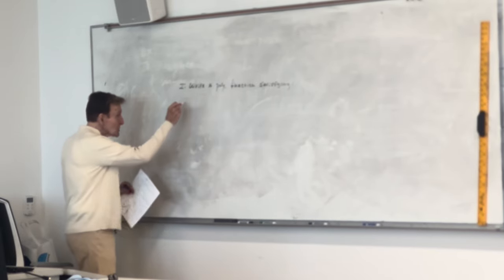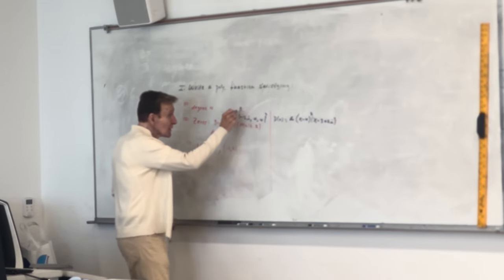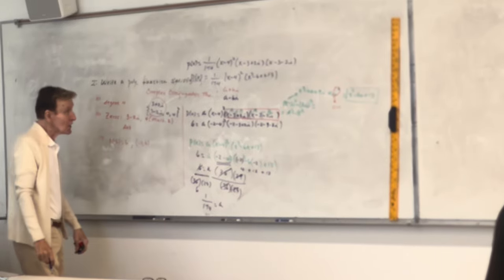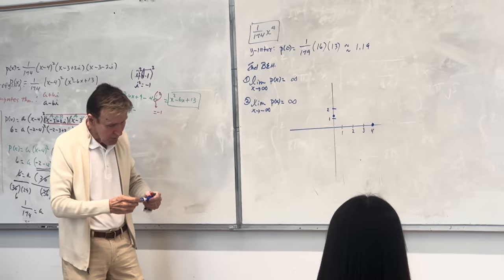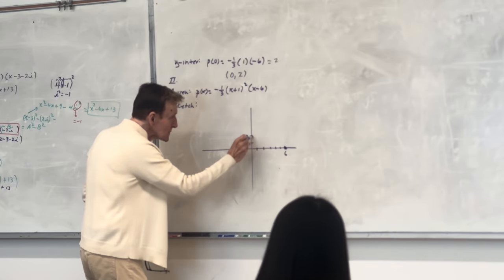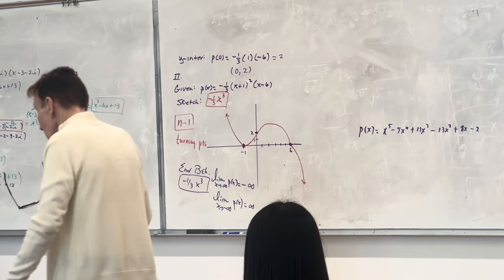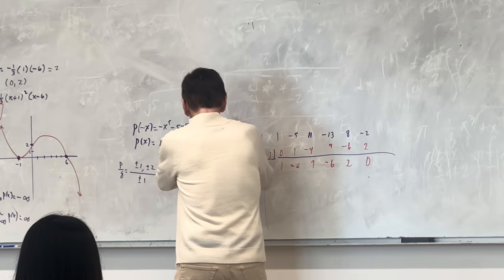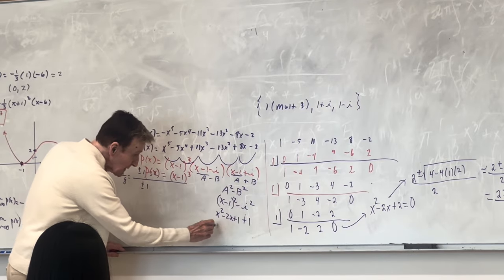Smc math 2 4.7(1)